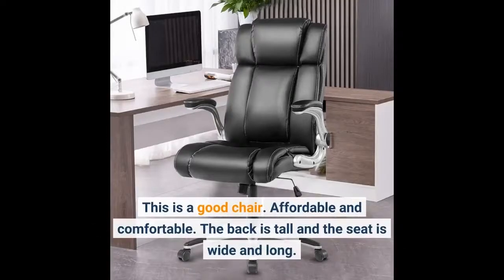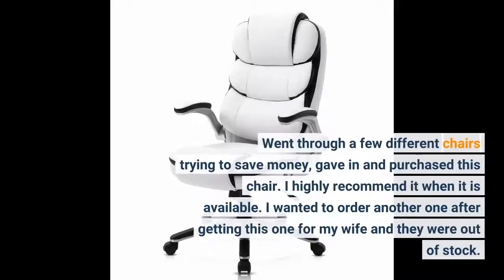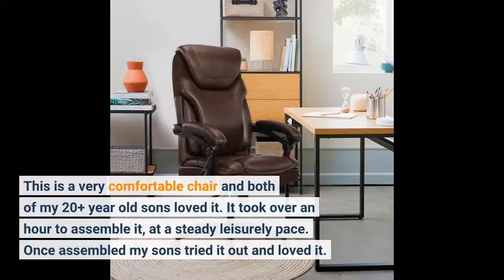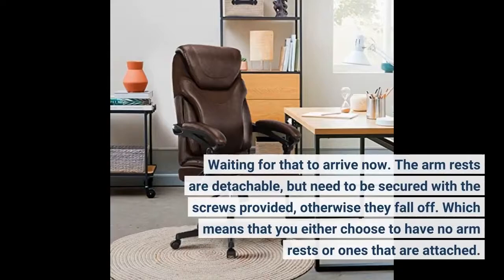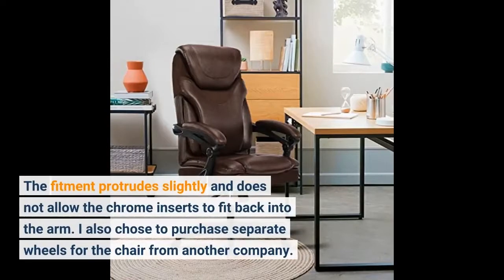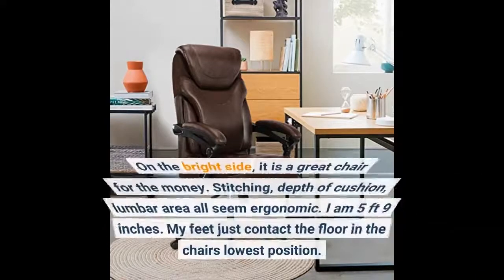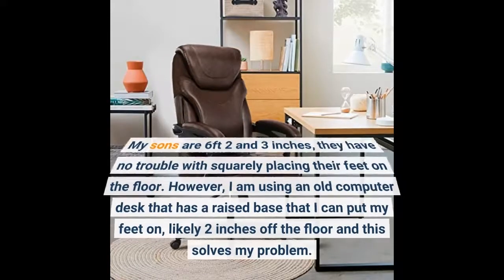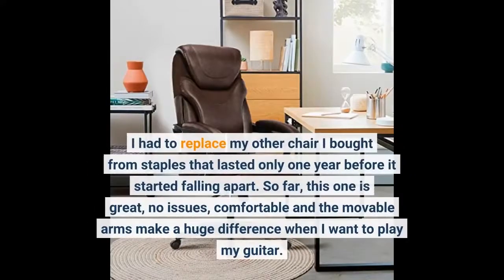KCREAM Office Chair, Executive Chair PU Leather Swivel Task Chair Flip Arms Ergo...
- KCREAM Office Chair, Executive Chair PU Leather Swivel Task Chair Flip Arms Ergonomic Cpmputer Desk Chair w...

This is a good chair. Affordable and comfortable. The back is tall and the seat is wide and long.
easy pezzy to assemble. looks great (none of that flashy chrome trim) just what i wanted. arms flipup to play my guitar in front of my computer for lessons and such. looks well made and sturdy, and comfortable. good BANG for the BUCK !
Went through a few different chairs trying to save money, gave in and purchased this chair. I highly recommend it when it is available. I wanted to order another one after getting this one for my wife...